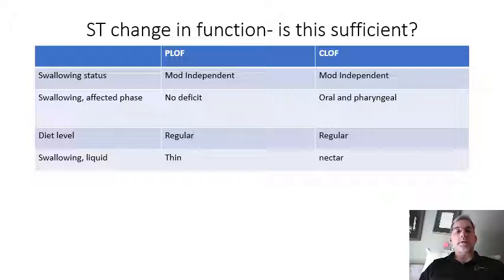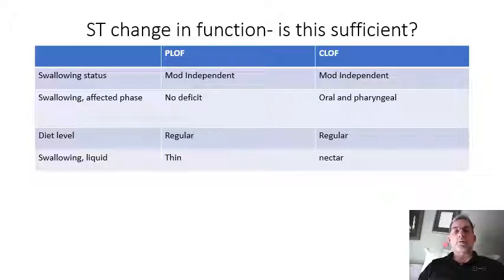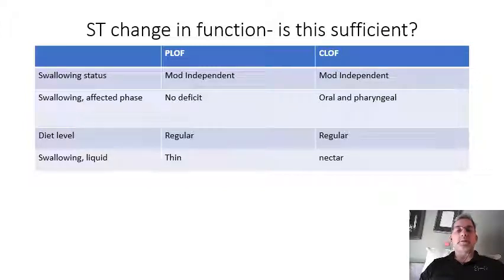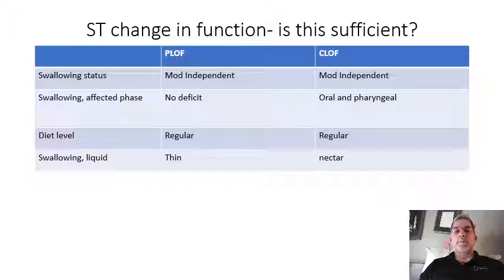ST change in function- is this telling that ST is necessary?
In this video, we are looking at the PLOF to CLOF noted in an eval, and asking the question as to whether ir not therapy is necessary.